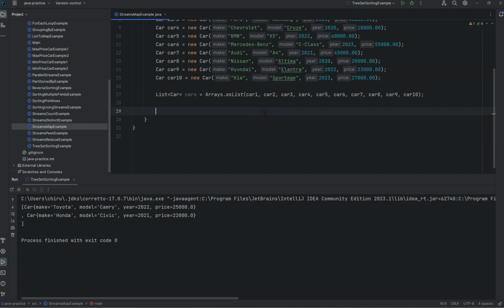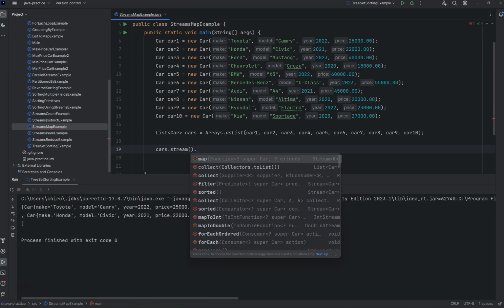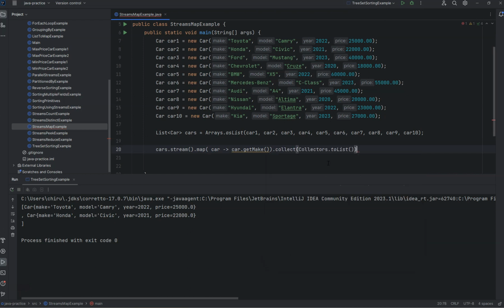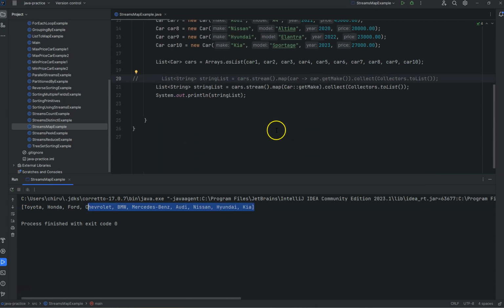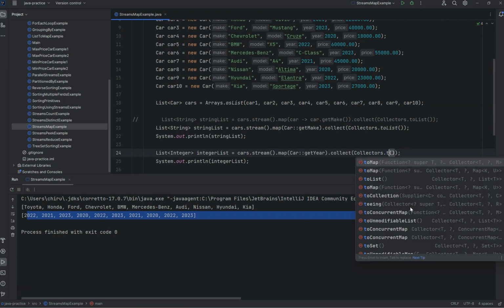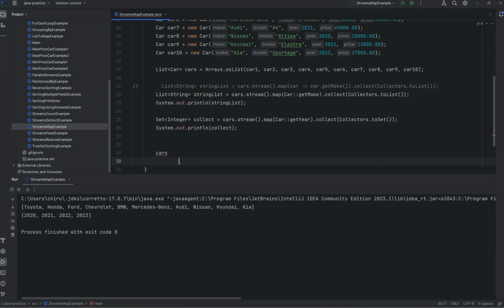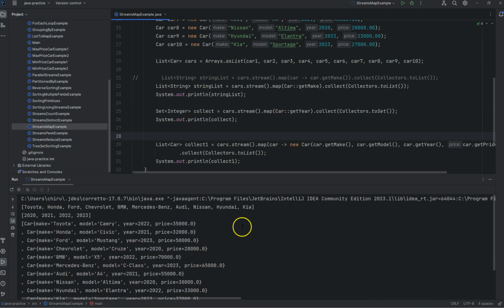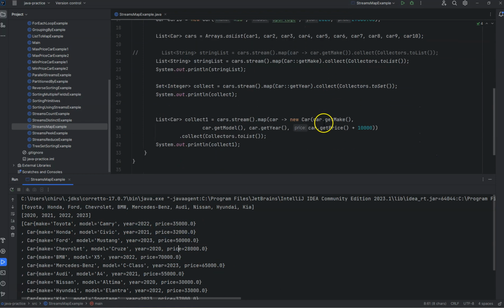How to convert one Object to another type using Streams, Java8+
This video explains how to use the map method in java8+